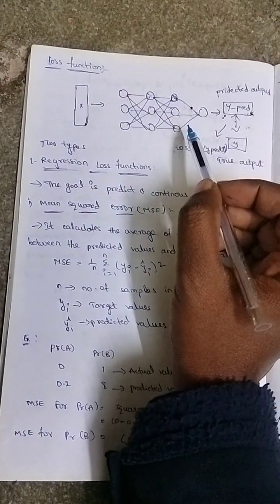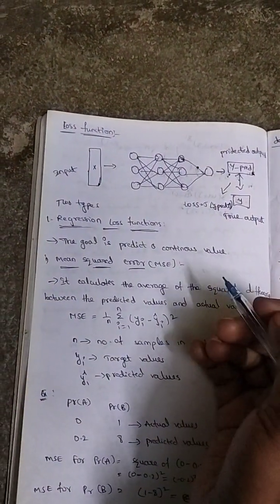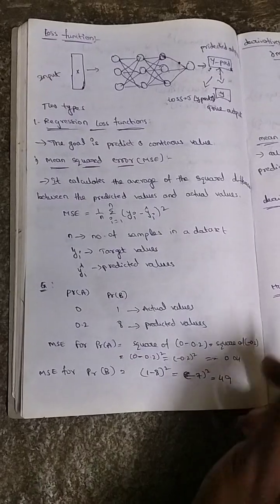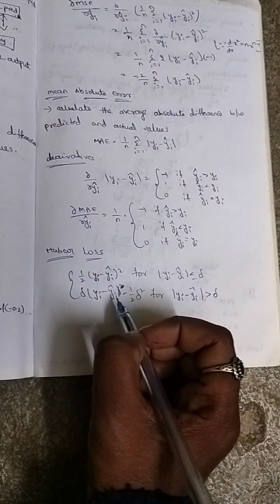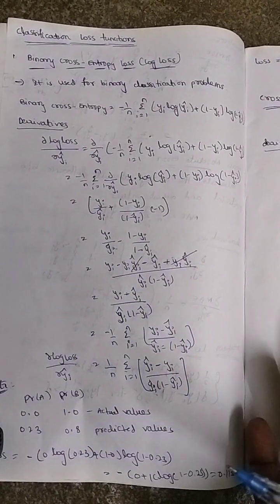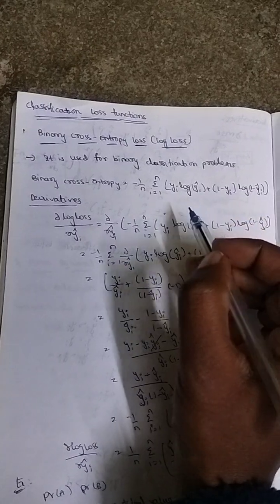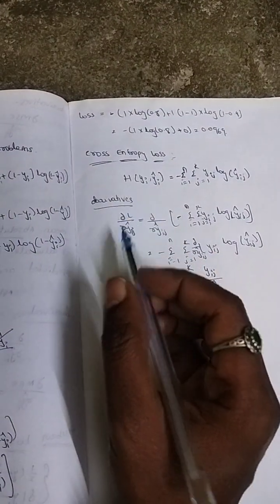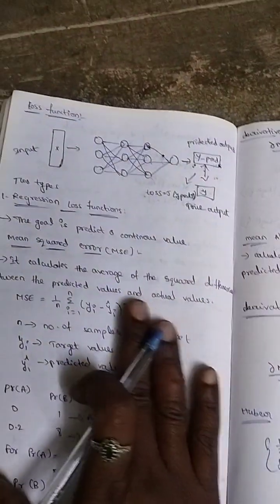Loss functions by Sravanthi Parunandi